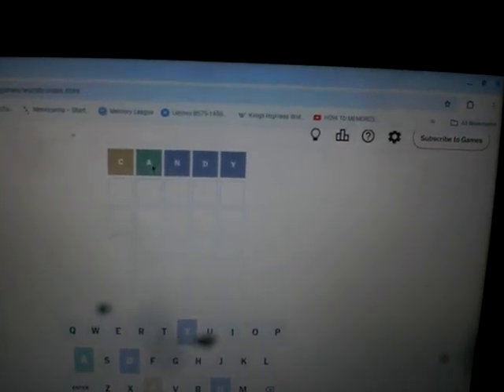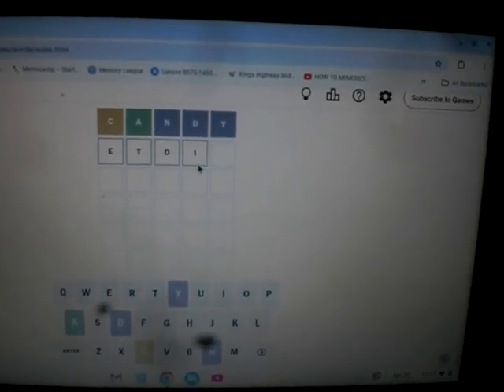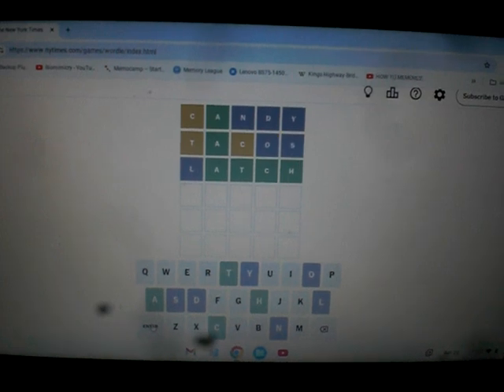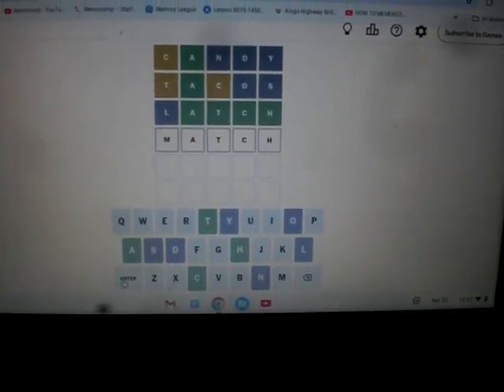Wordle - Tutorial - Sunday, April 20, 2025